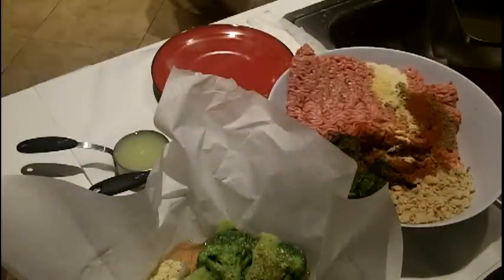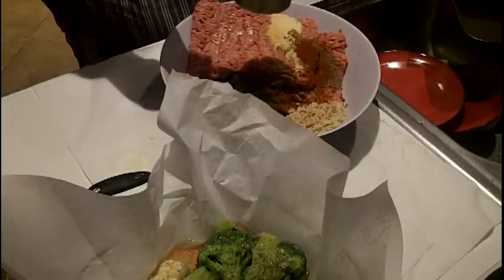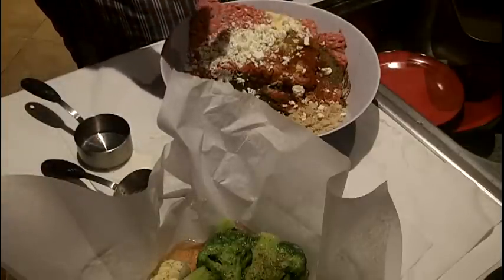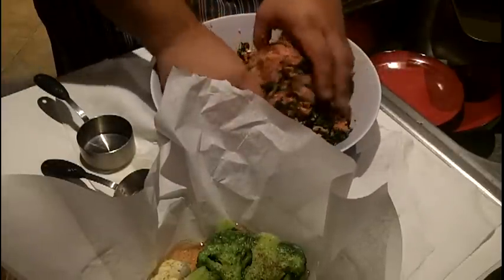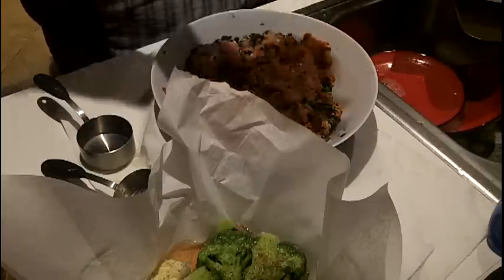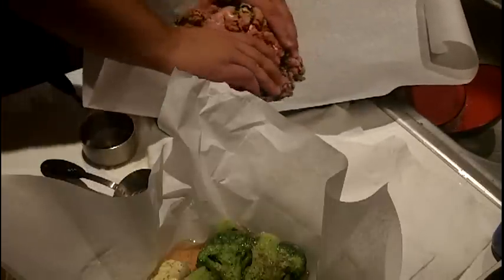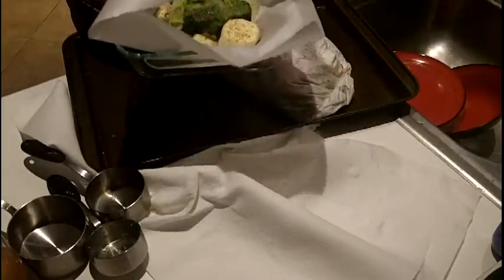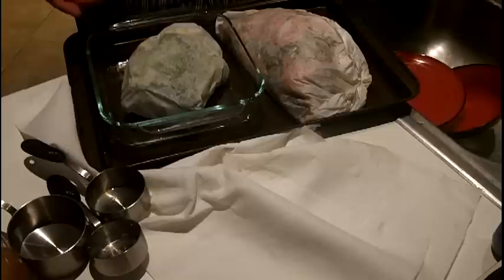Day 753 - A new turkey meatloaf recipe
Tonight I wanted to try a new recipe. It's called Turkey Meatloaf En Papillote which is French for "In Parchment." This technique is used to hold moisture in food. If you Google "En Papillote recipes" you will find hundreds of options. Please excuse my poor technique, clearly I need to go to culinary school. LOL Overall it came out pretty good but next time I need to make it with a sauce. So lunch is ready for tomorrow.

Check out the recipe below and let me know your thoughts.

Combine 2 lbs ground turkey
1/2 cup egg whites
1 cup whole wheat bread crumbs
1/3 cup of fat free Feta cheese
2 frozen boxes of drained chopped spinach
1 tablespoon of thyme, paprika, onion powder, black pepper, garlc powder and cumin. (Honestly you can combine any spices you prefer)

Cook for 1 hour (Or internal temperature of 170 degrees)
Let rest for at least 5 - 10 minutes so the juices stay inside
AND DIG IN!! I hope you guys enjoy.

God Bless